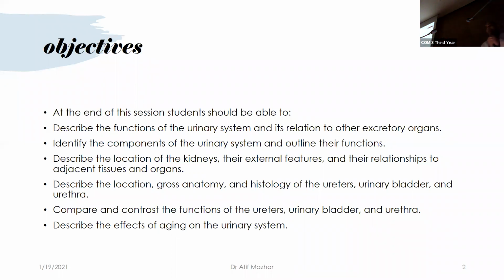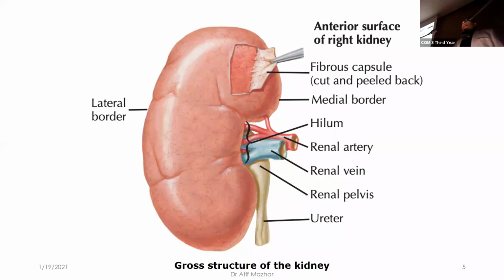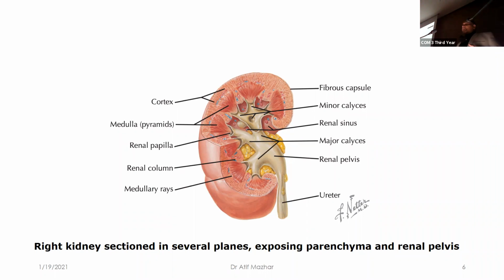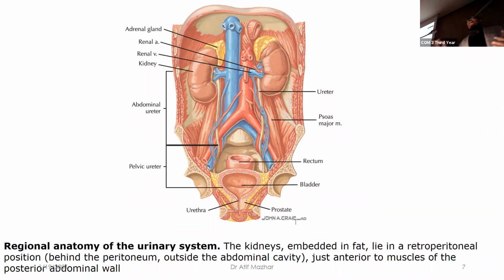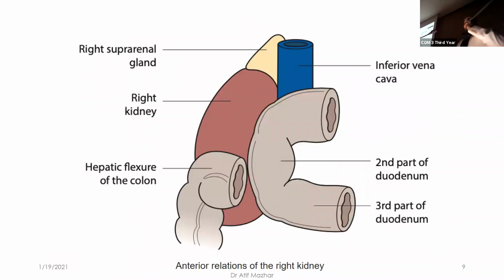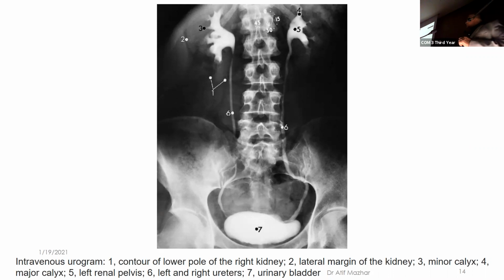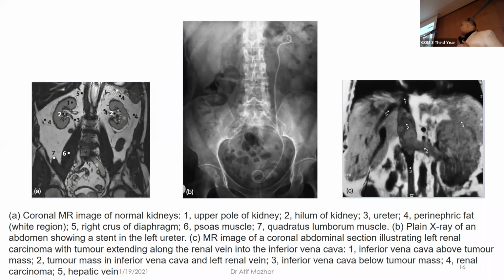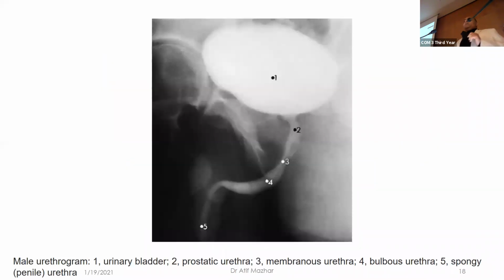Review of Urinary System